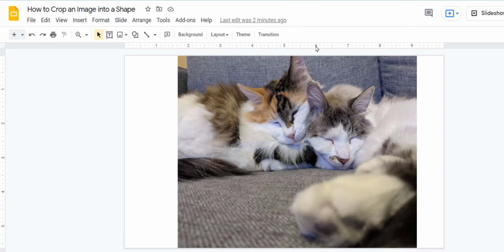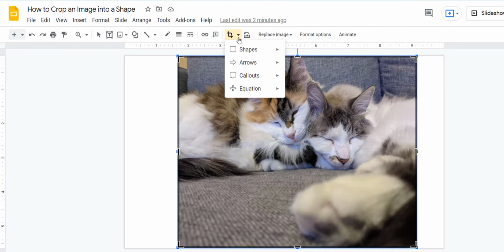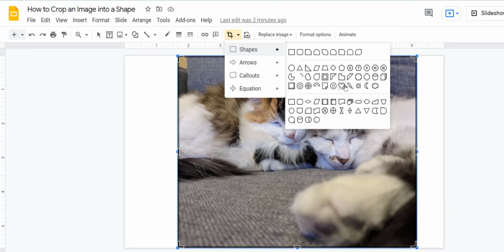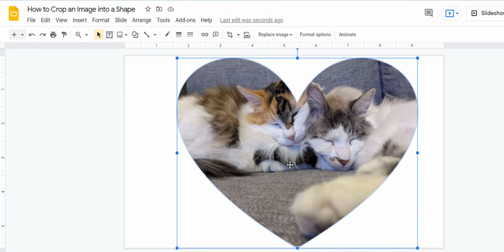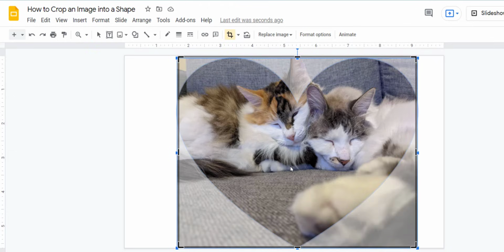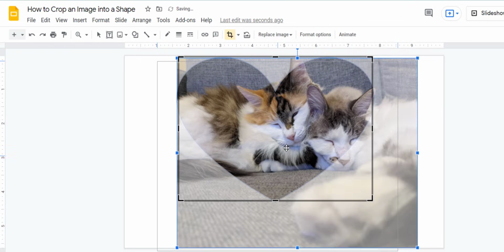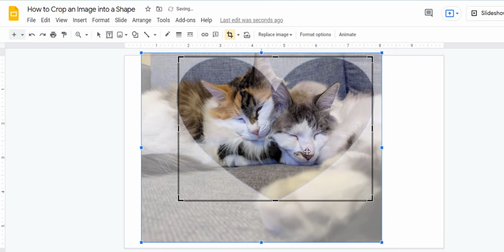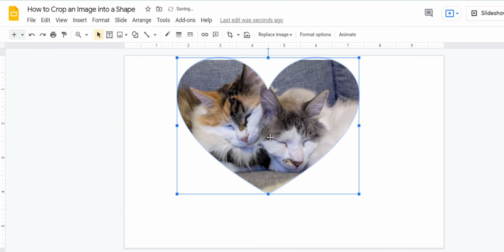How to Crop an Image into a Shape in Google Slides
In this video tutorial, I show you how to crop an image into a shape in Google Slides.